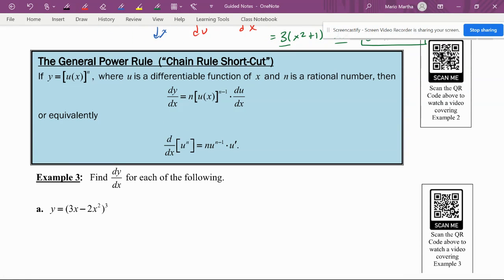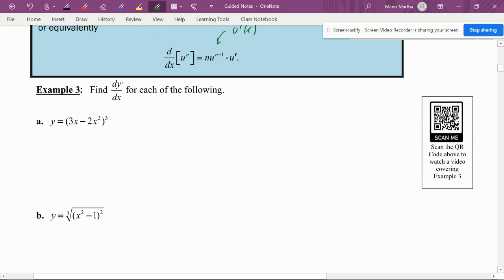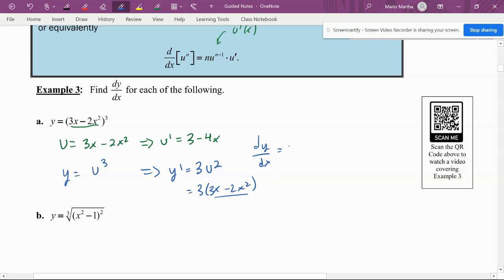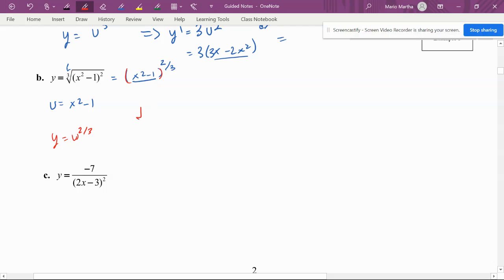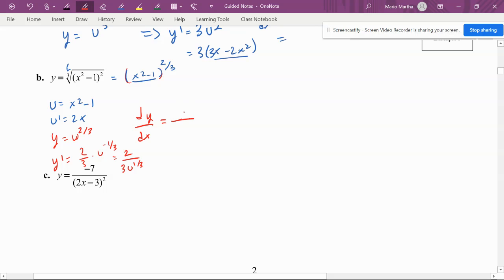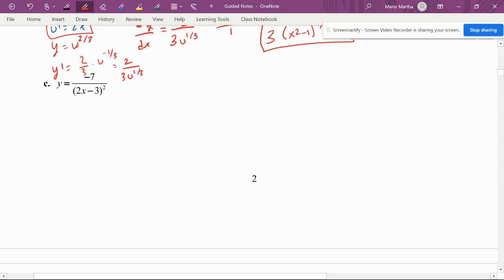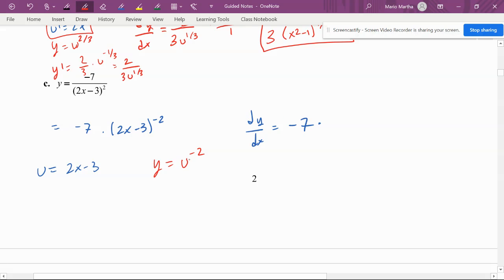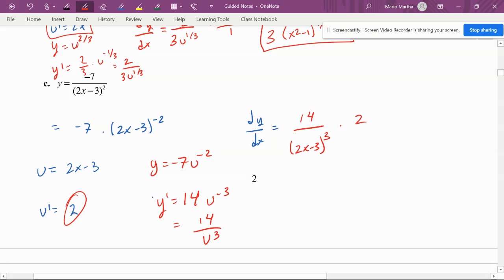3.1 Part 2 Guided Notes